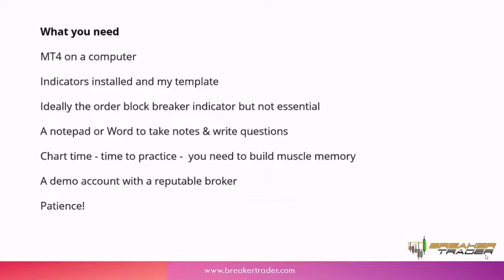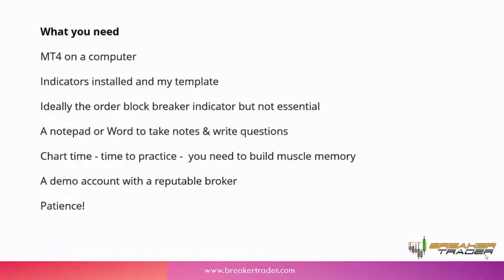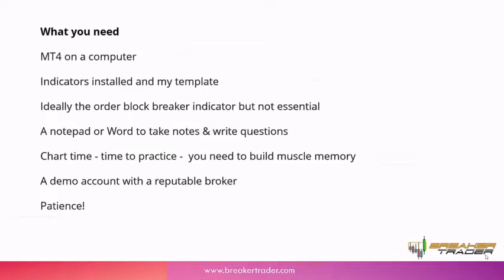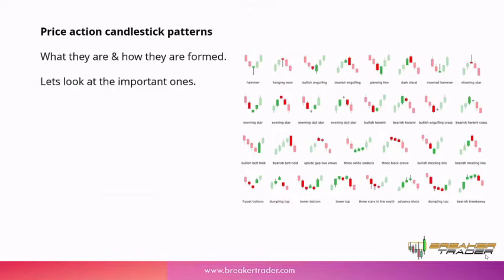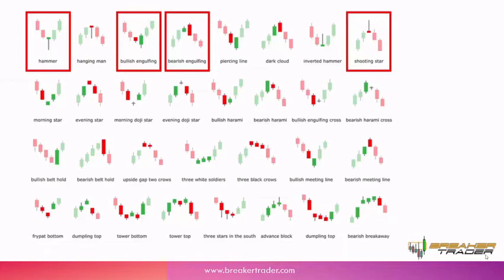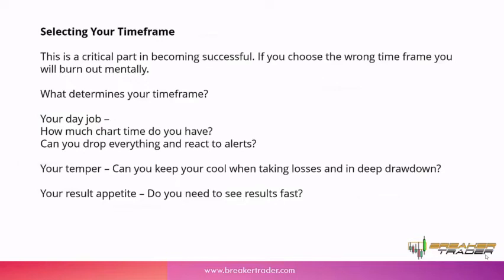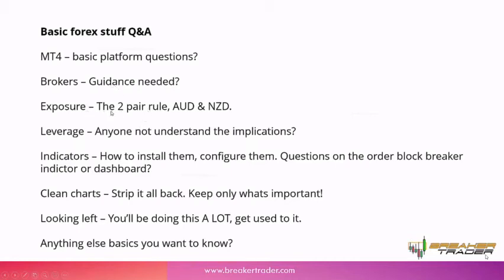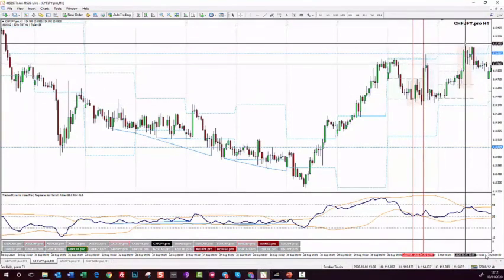modoule 1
md1